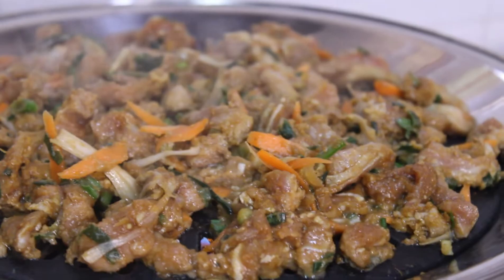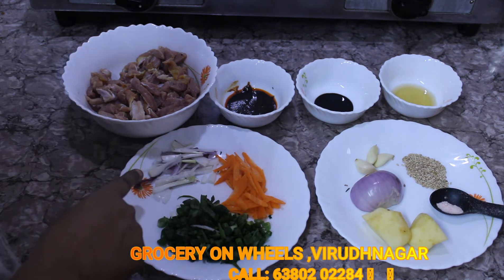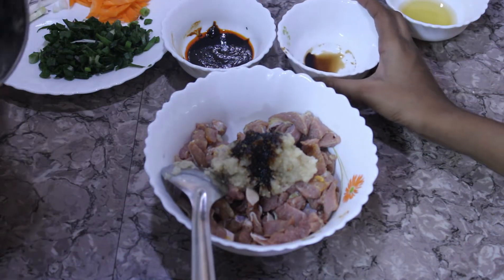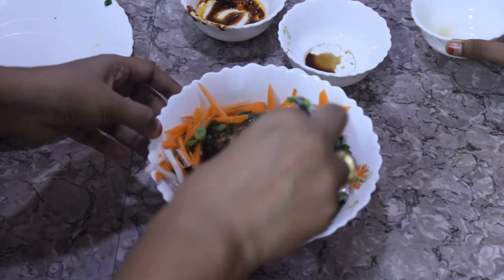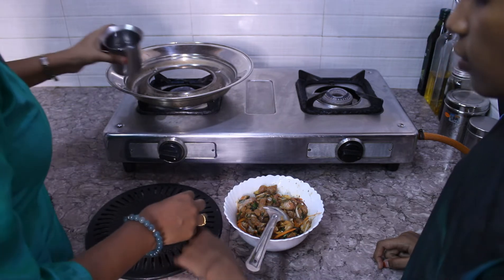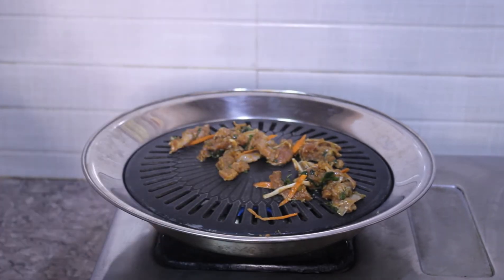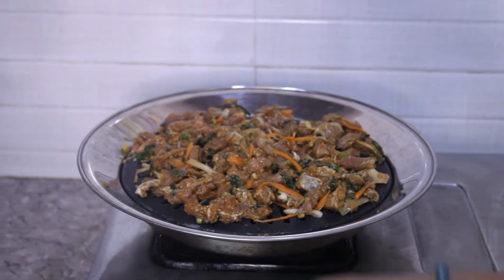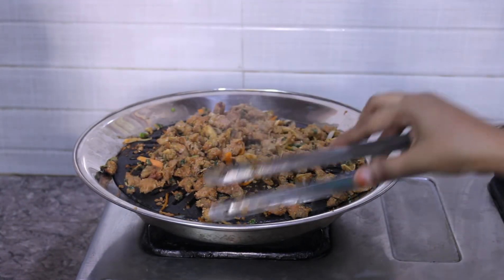KOREAN LAMB BULGOGI||GAS ON GRILL || MADE POSSIBLE WITH GROCERY ON WHEELS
In this video, we had shown to make an awesome grilled meat from Korean cuisine, Lamb Bulgogi!!

FOR GOCHUJANG PASTE/KOREN CHILLI PASTE

To Stay home, stay safe and Enjoy cooking various cuisines  we have an awesome service at our hometown Virudhunagar